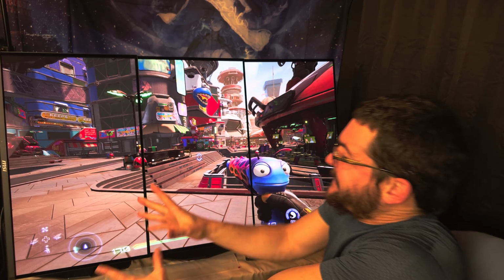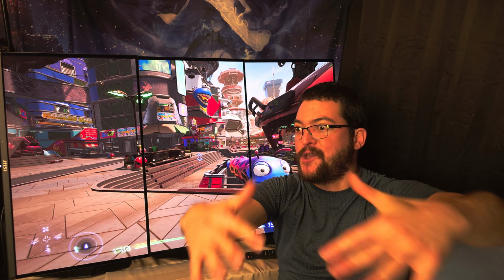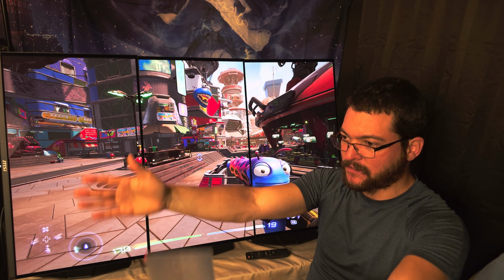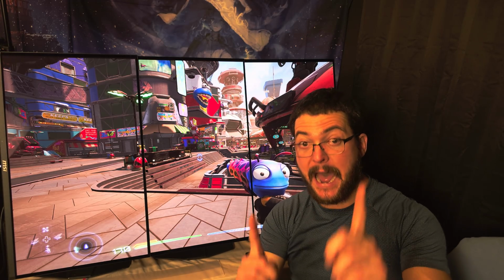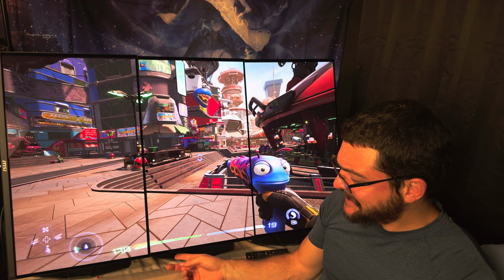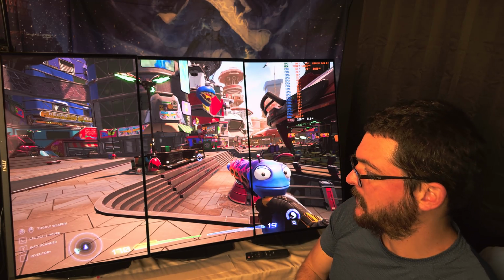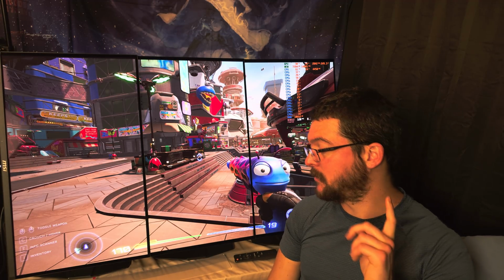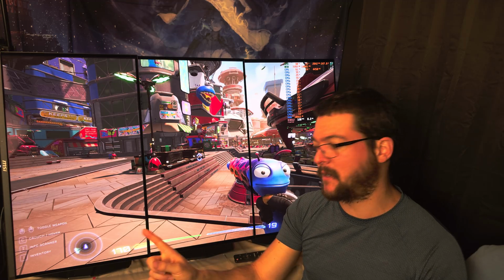Triple QDOLED monitors in portrait (MAG 271QPX). Imagine 4k+ 240Hz+ 40"+ QDOLED...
Thanks, MSI, for letting me try this crazy setup!

2xMSI MAG 271QPX QDOLED E2 240Hz (sent for review and will return)

1xMSI MAG 271QPX QDOLED 360Hz  (I'm keeping this one😁)

Let's get that S95F for the channel, for the community, and for me😁